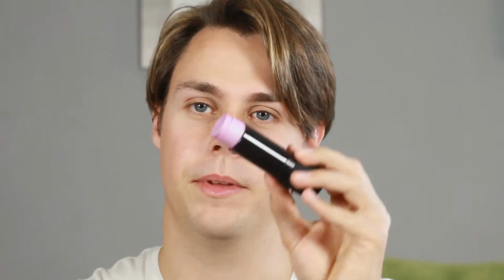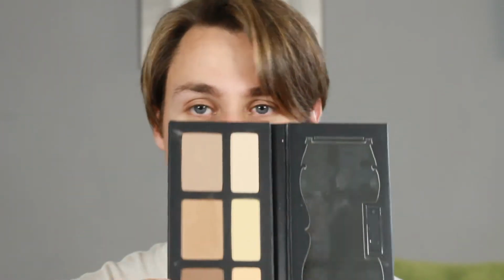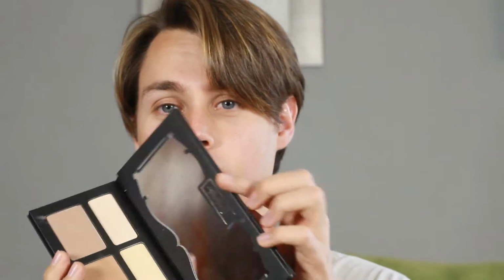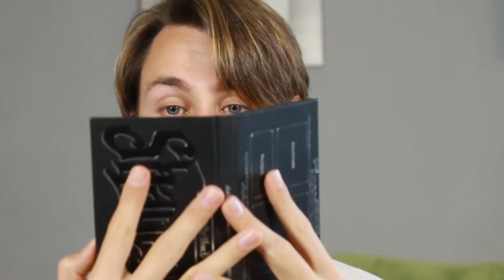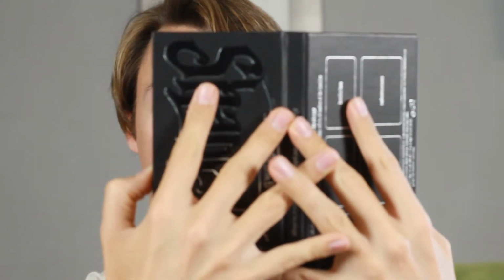Update New York NARS, Hourglass, Kat Von D y Bite